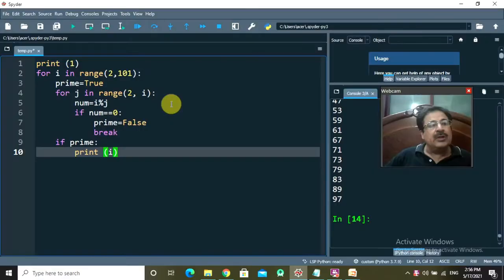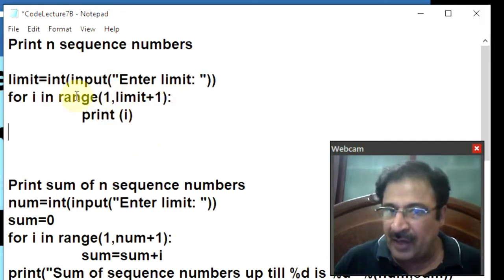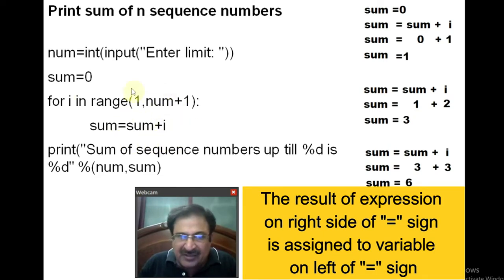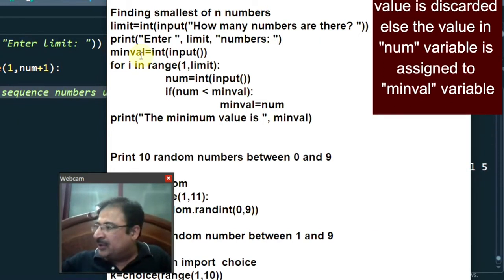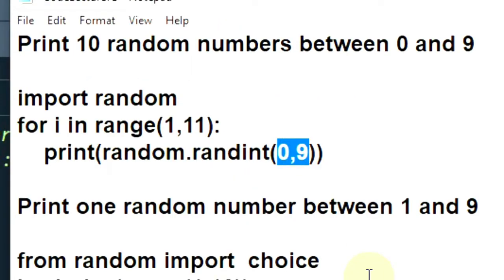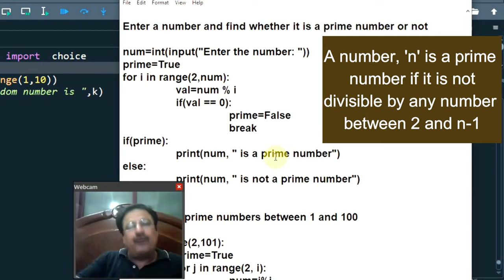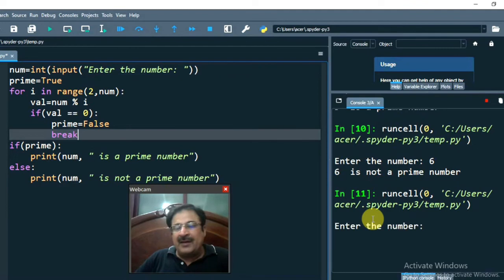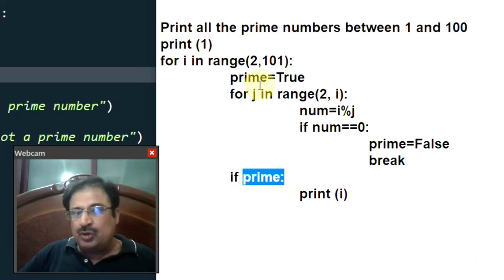Python Nested Loop Example | Random Number Generator Python | Prime Number In Given Range In Python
In this python nested loop example video tutorial you will run random number generator python, prime number in given range in python along with the concept of python program to find the sum of natural numbers and python largest and smallest number where you can learn python programming for beginners 2022 with detailed concept of python tutorial 2022. You will learn nested loops python youtube, python random module tutorial, prime number in range in python and to find the sum of first n natural numbers in python and the technique to find smallest number in python in this python tutorial for beginners 2022 where much efforts are made in nested loops python break and explain random integer python with running Python code to print prime numbers from 1 to n in python to make you understand the basics of python programming class 11 cbse along with python tutorial for beginners windows 10 so that python programming for beginners in english in easy manner. You will be able to write a python program to print the sum of first 10 natural numbers, smallest number and largest number and many python programming examples for beginners that will make you learn nested loops python 3 example, python nested loops along with nested loop in python class 11 to understand random module questions,
In this python video tutorial for beginners you will learn about:
- Nested Loops Python
- Using Random Number Generator
- Writing Prime Number Program
- Checking if the entered number is prime or not
- Sum Of Numbers
- Finding Smallest and Largest Number